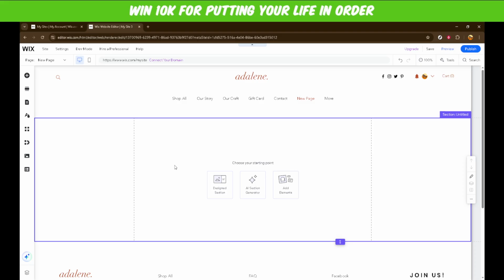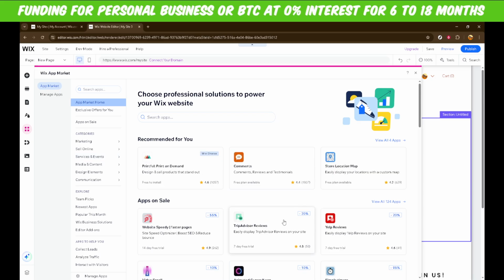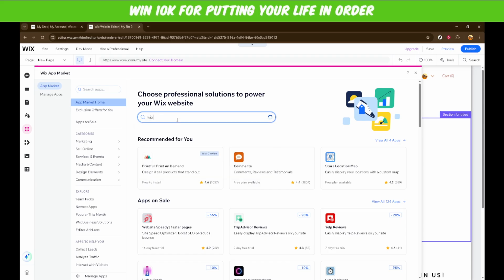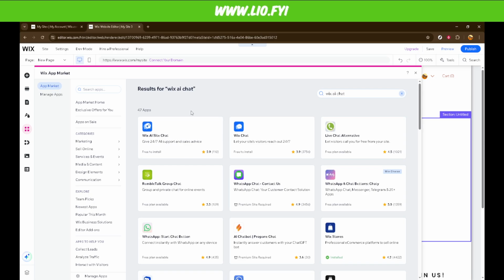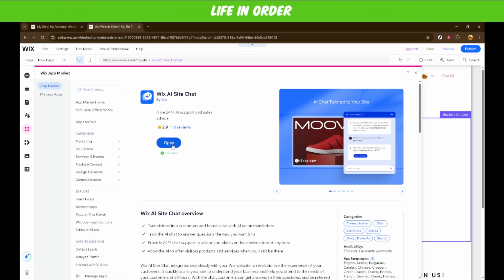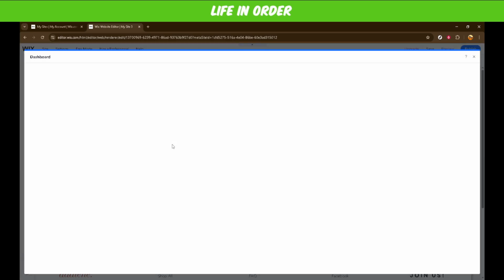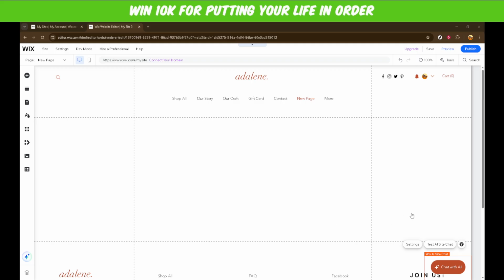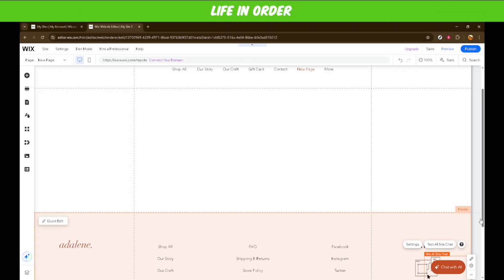How To Add An AI Chatbot To Wix Website { 2025 edition }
How To Add An AI Chatbot To Wix Website